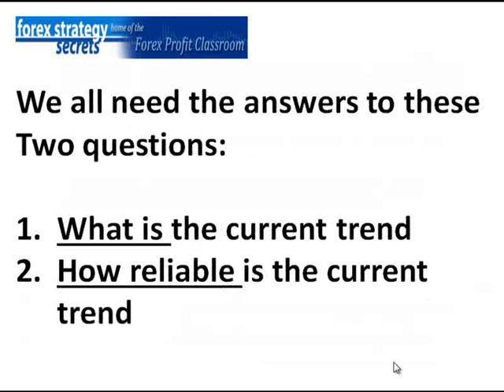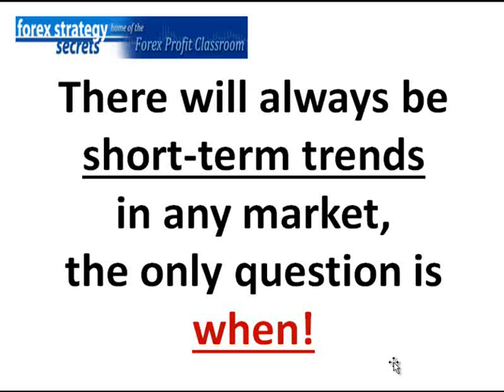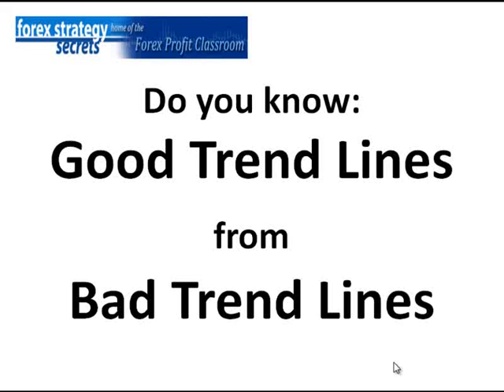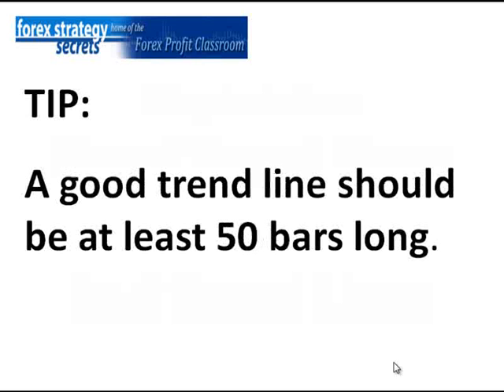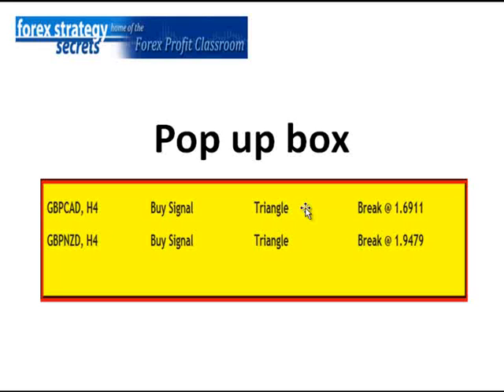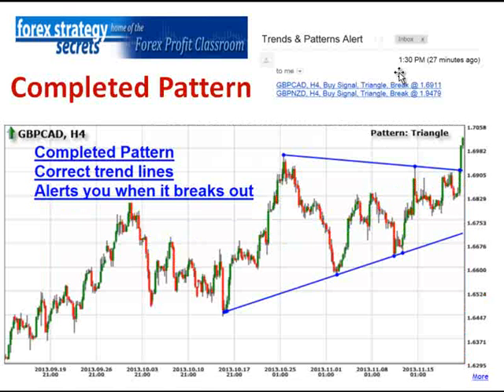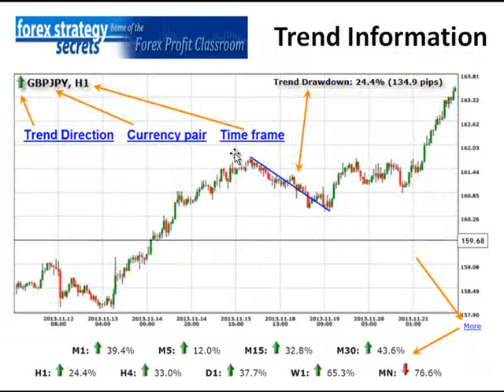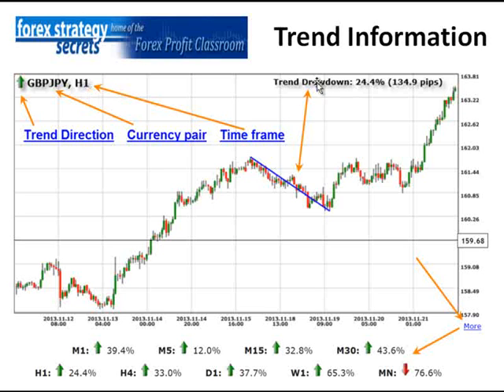Forex Trendy Introduction 11 21 13